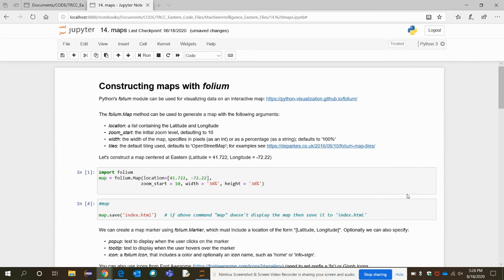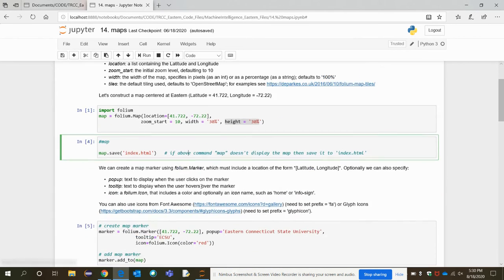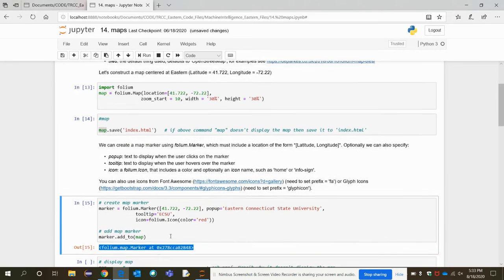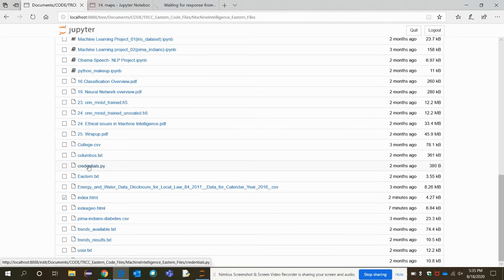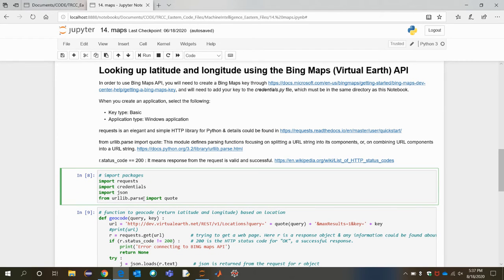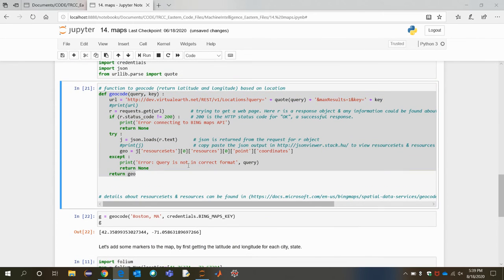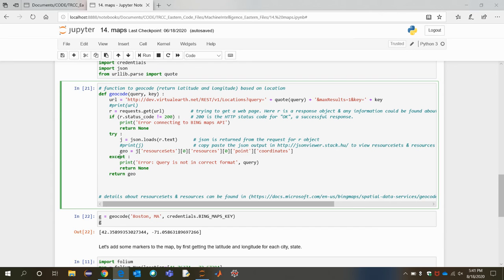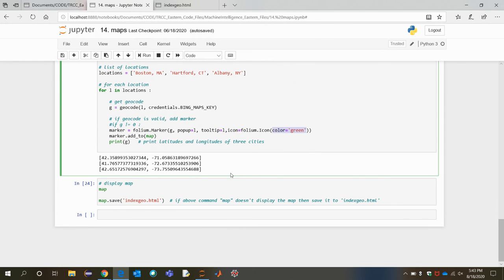Constructing maps with folium